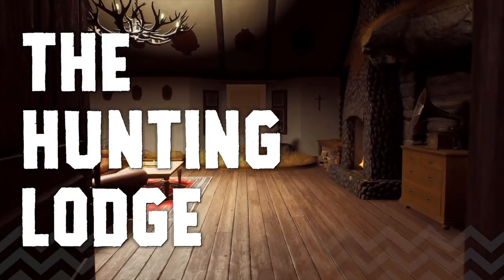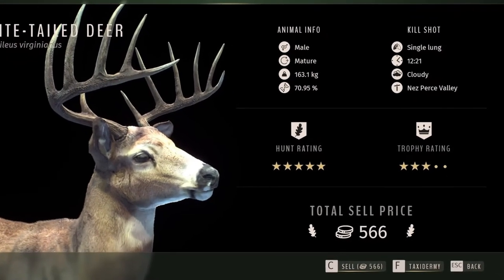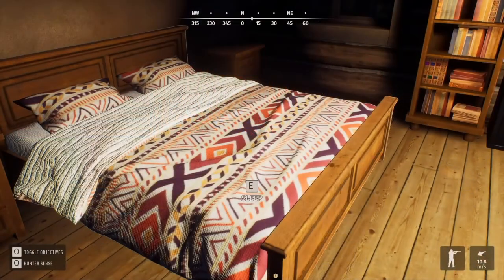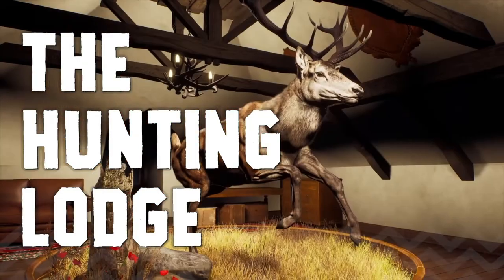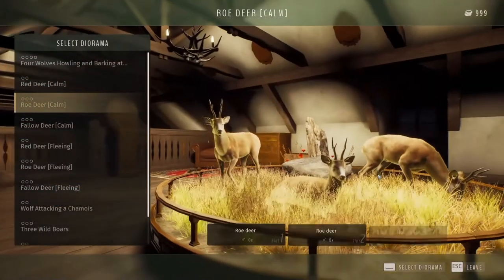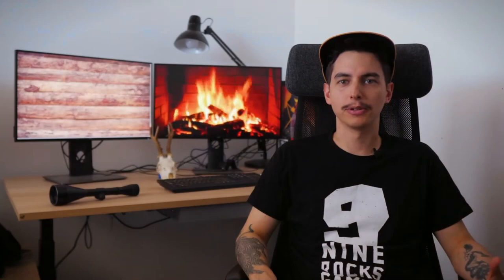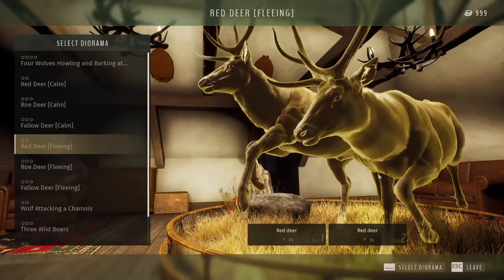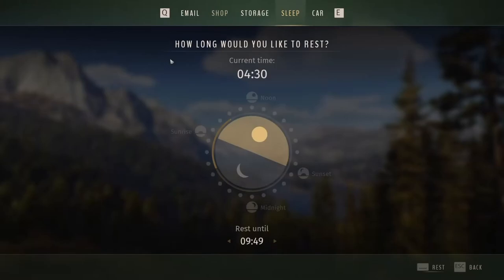AWESOME NEW DEV DIARY FROM NRG! HOW TROPHY LODGES WORK IN WAY OF THE HUNTER, AND SO MUCH MORE!